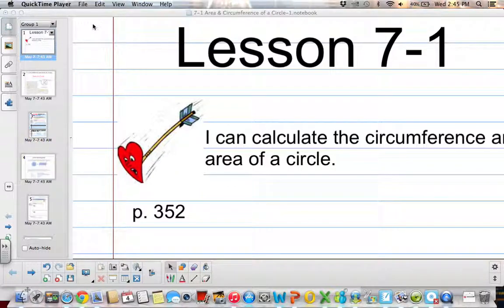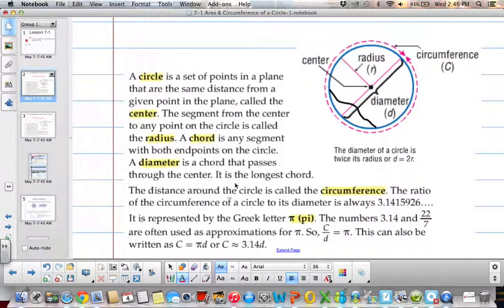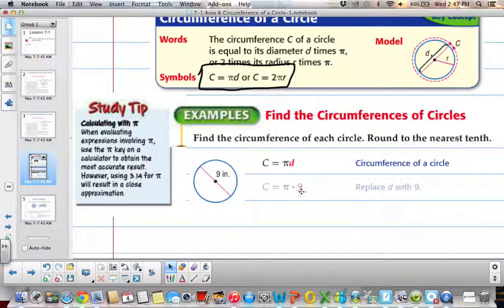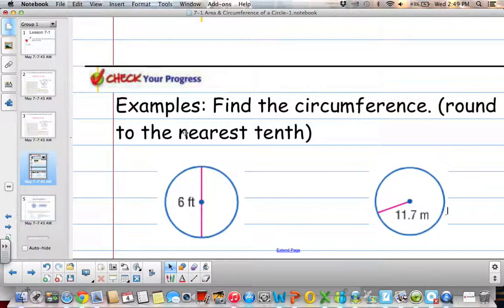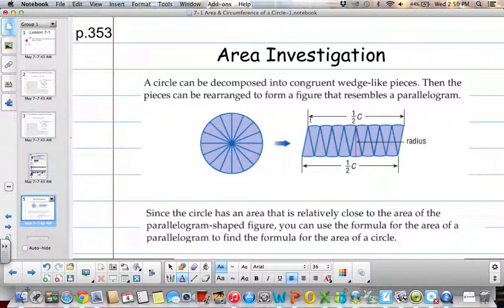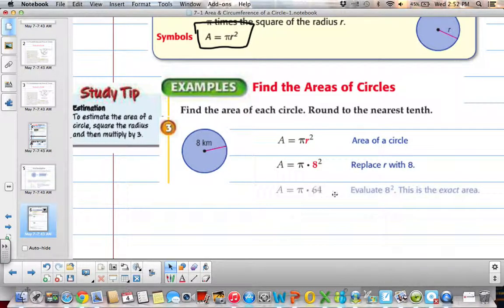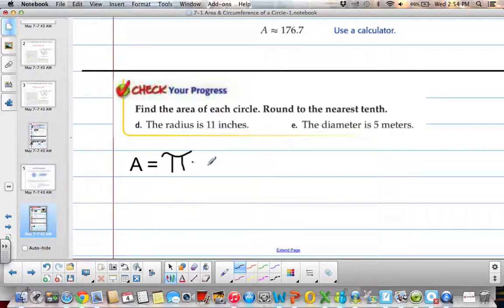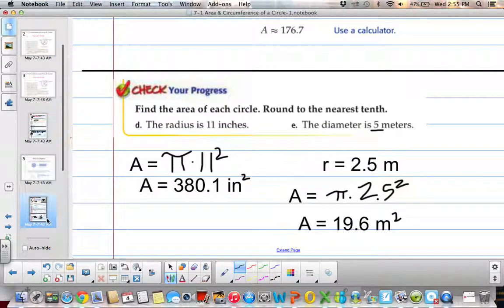7 1 Circumference and Area of Circles